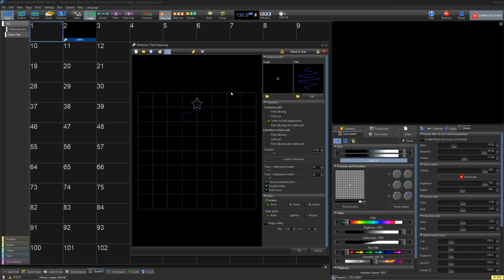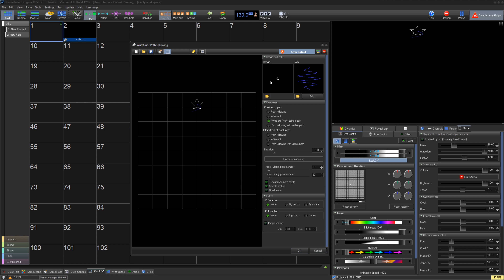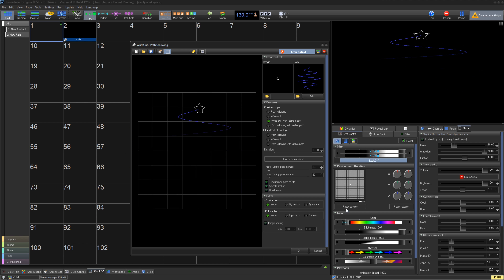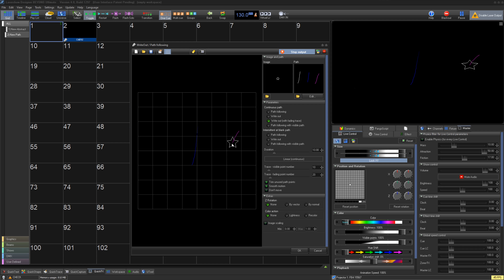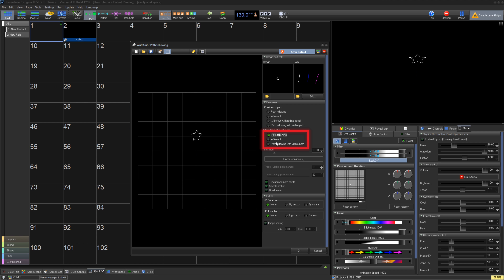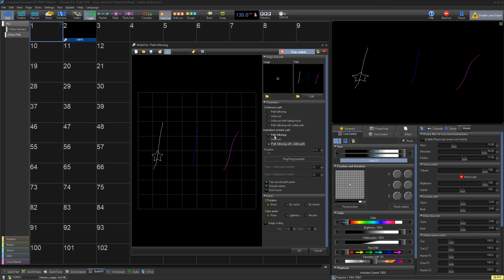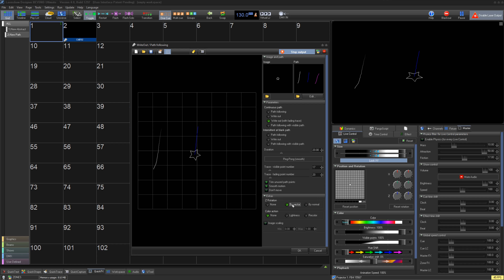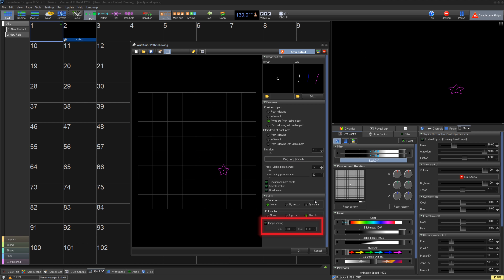How To Use WriteOut / Path Following In BEYOND Software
In this Quick Hints video, we'll show you how to use WriteOut / Path Following inside BEYOND Software to have an object follow a specific path inside of a cue.